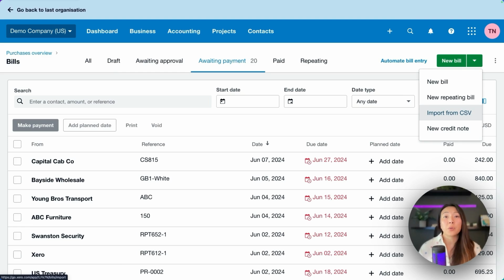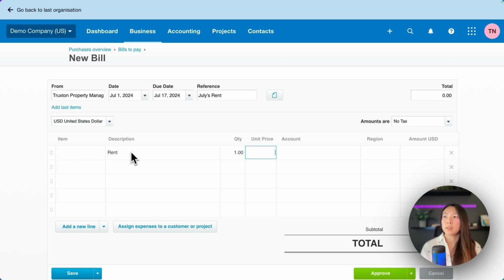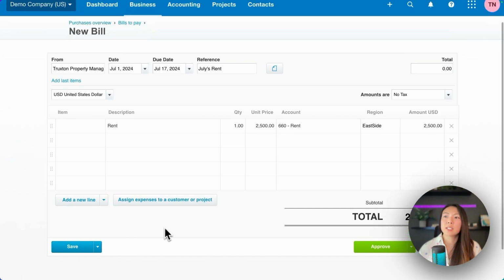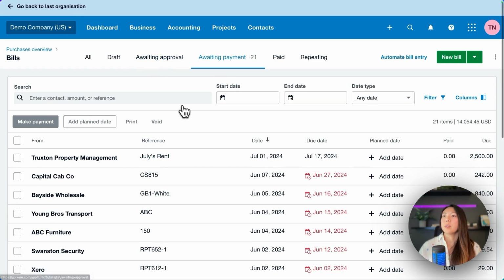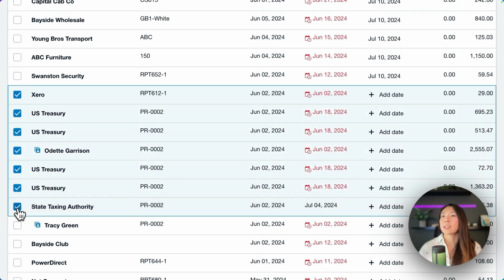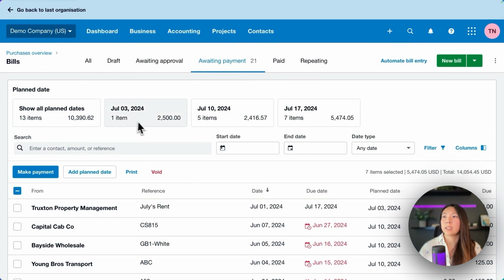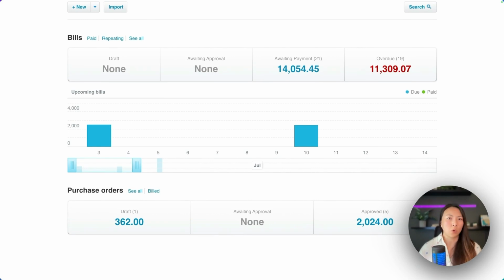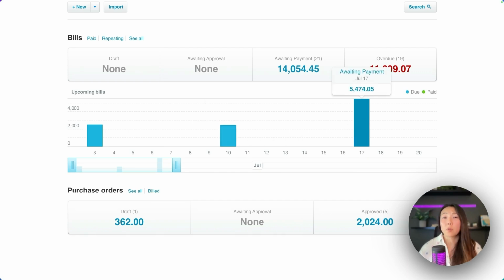Creating a New Bill in Xero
Learn how to create a bill in Xero.